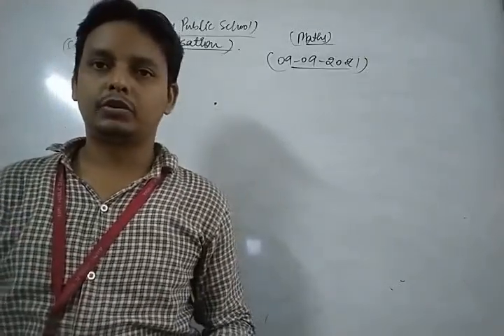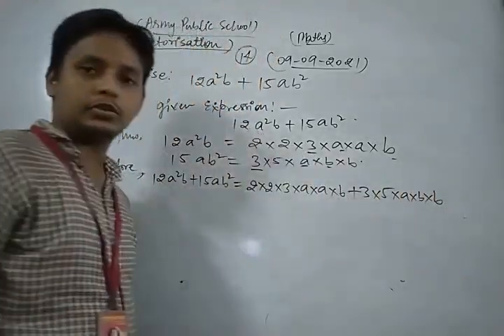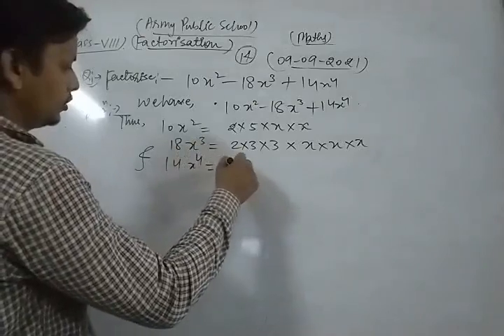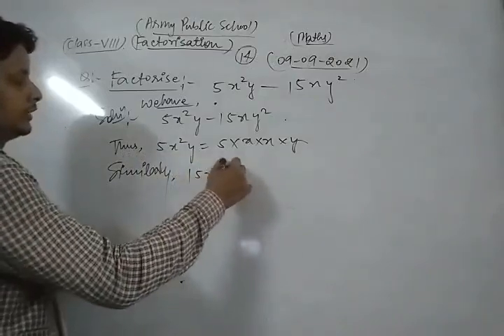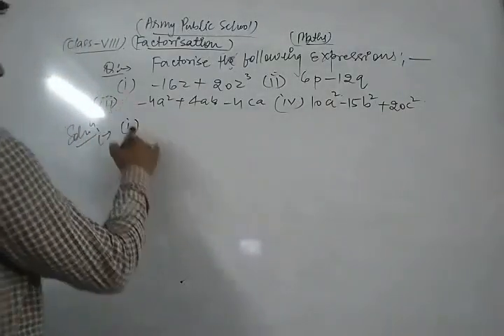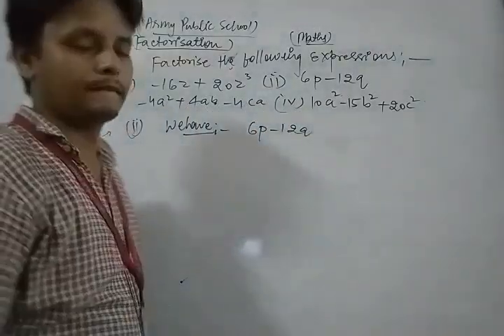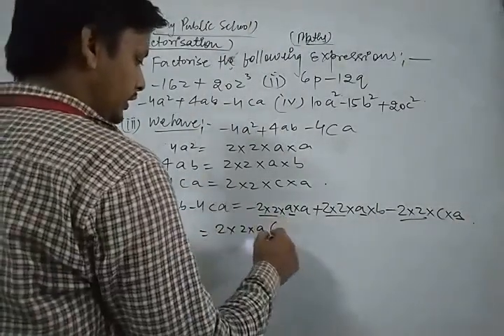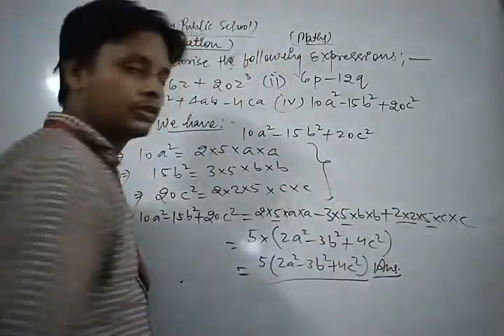Class VIII Maths 09 09 2021 by Mr SARFARAZ AHMAD